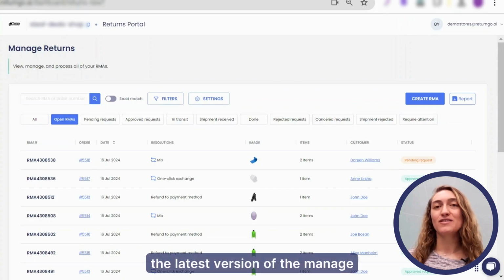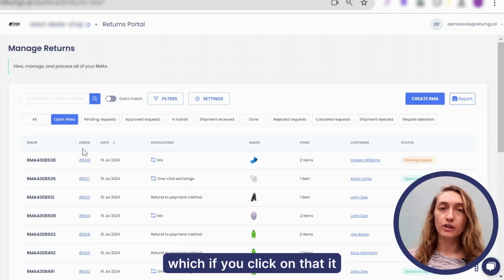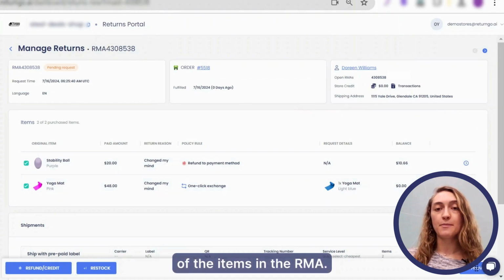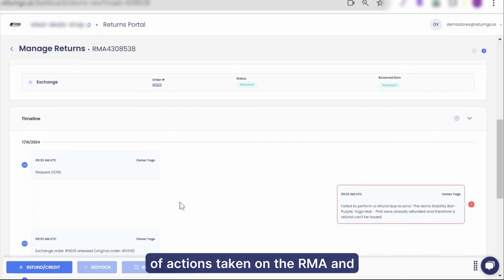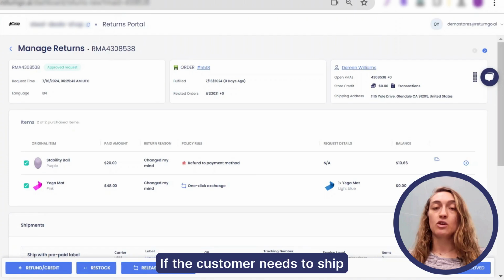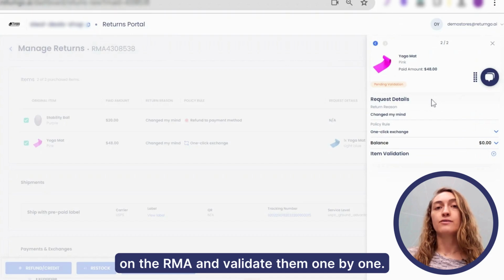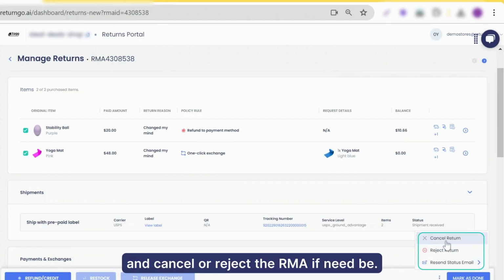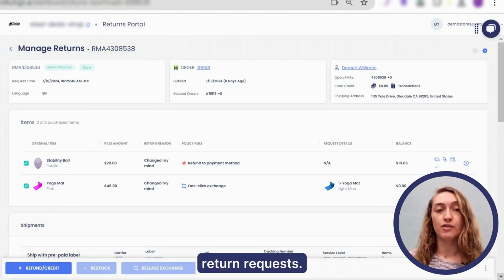Managing Return Requests on ReturnGO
In this detailed tutorial video, we'll walk you through the process of managing return requests effortlessly using ReturnGO's updated Manage Returns page, including approving, rejecting, and processing return requests as they come in.

ReturnGO is an innovative returns management platform designed to streamline your return process and improve the customer experience.

By the end of this tutorial, you'll have a solid understanding of ReturnGO's capabilities and be able to efficiently manage return requests with confidence. Say goodbye to tedious and time-consuming return processes – let ReturnGO revolutionize your return management today!